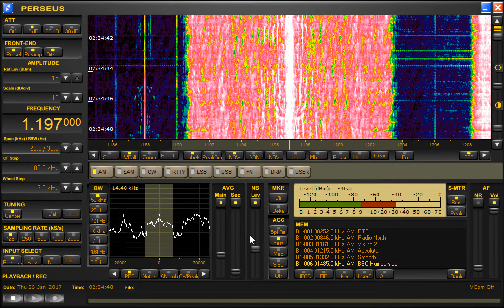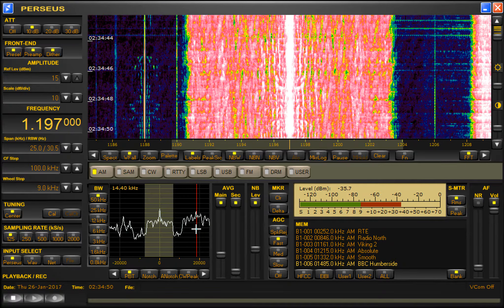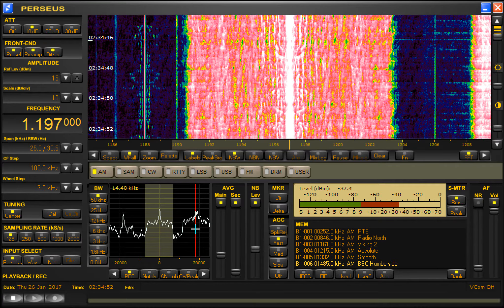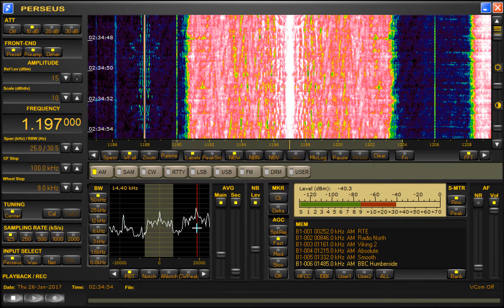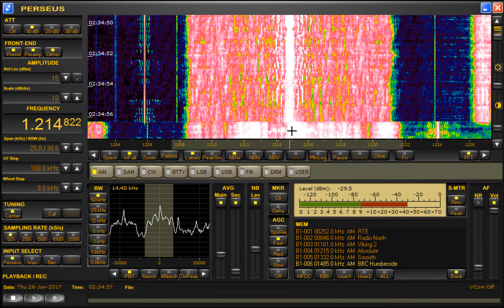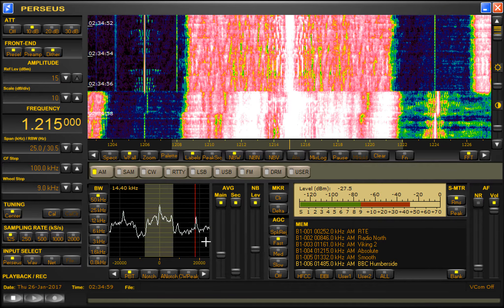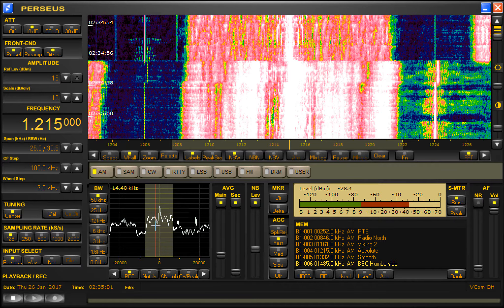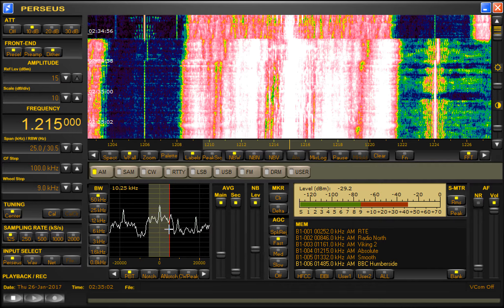Absolute Radio All AM Frequencies received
Antenna facing South West so 1215 is poorer than usual. 1233 being the hardest catch while 1197 being surprisingly strong!